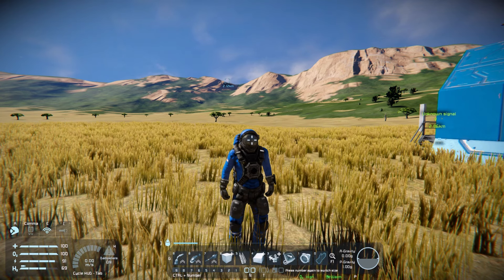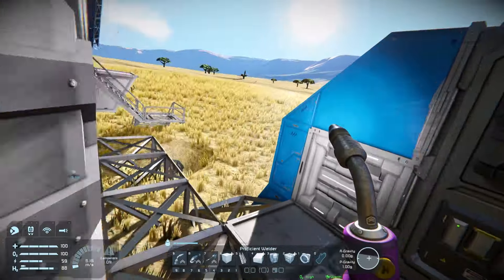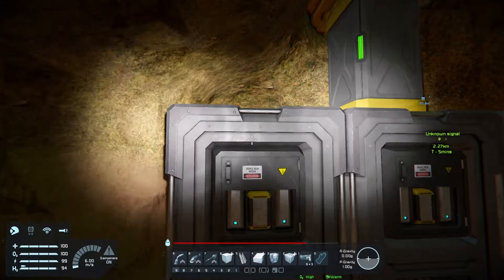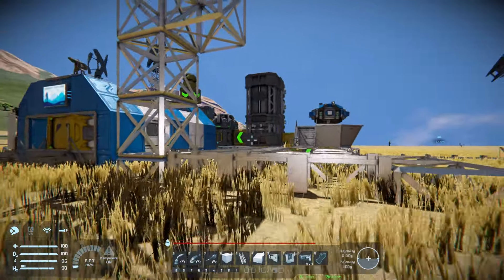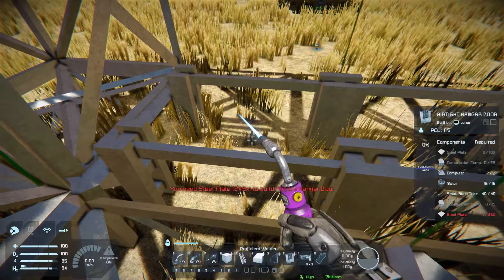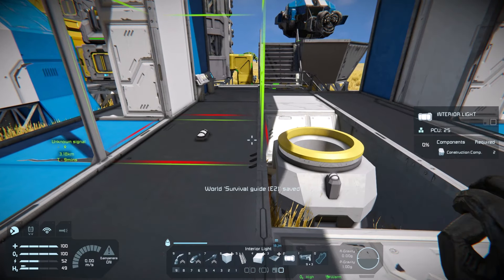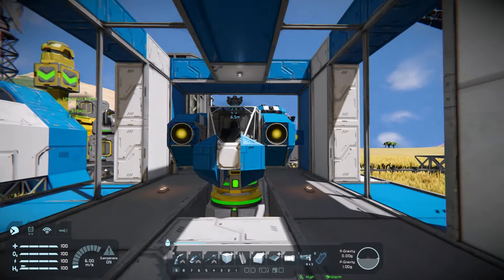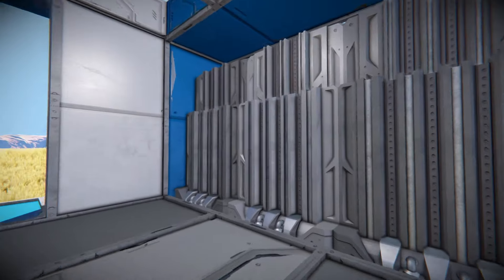Survive with me #11 - Shuttle bay (Space Engineers)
Hello everyone! Welcome back to a new series, in this series of videos, I will be taking you through the full vanilla Space Engineers survival process. Teaching the basics all the way through to advanced game mechanics to turn you into a true Space Engineer.

My aim with the series is to easily introduce new players to the game via a walkthrough guide of it's features.

In this episode we create shuttle storage hangar to hold our previously created spacecraft. It features a hangar door with automatic open / closing systems, connectors, lights and a button panel.